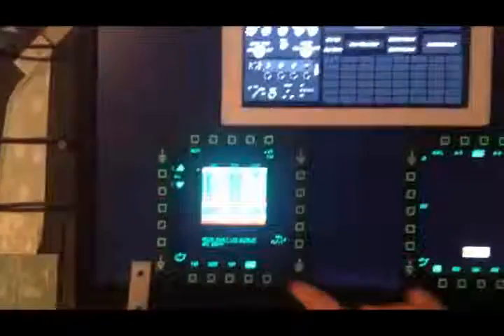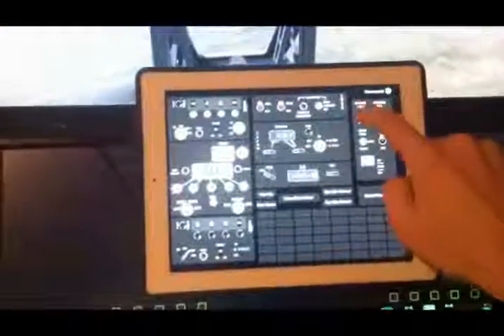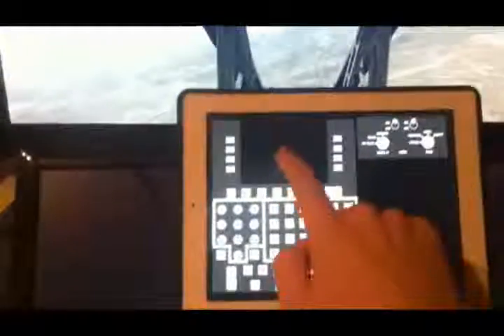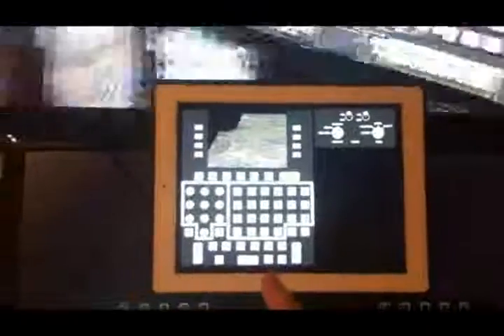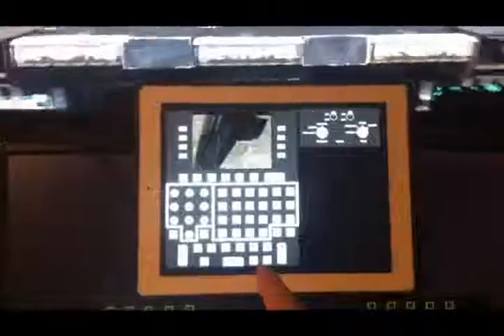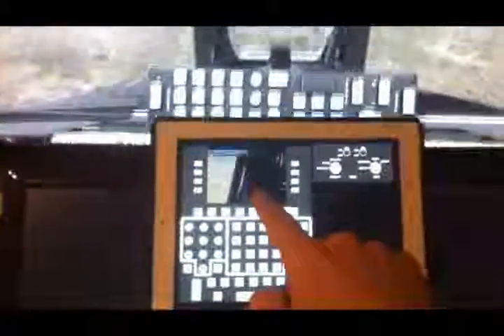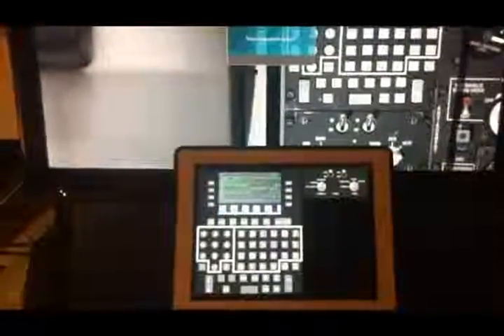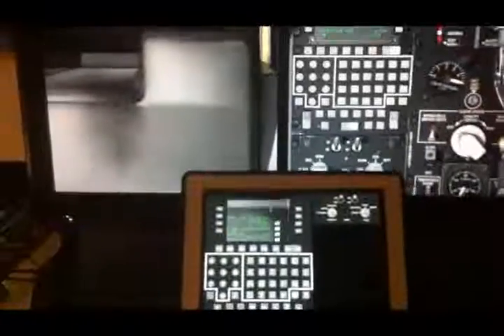Showing lack of CDU display on my IPAD and second monitor, using Icontrol DCS